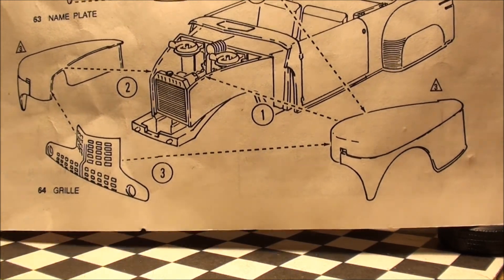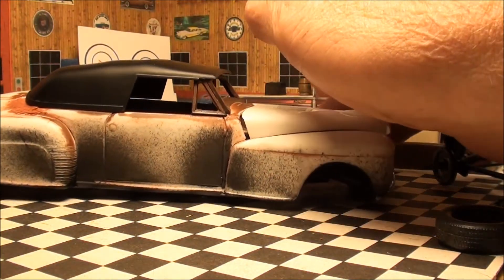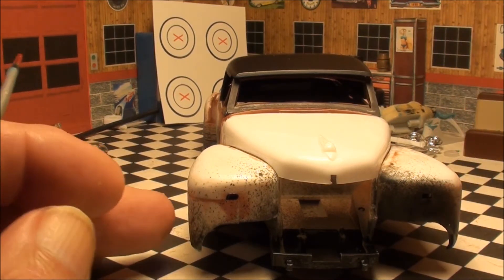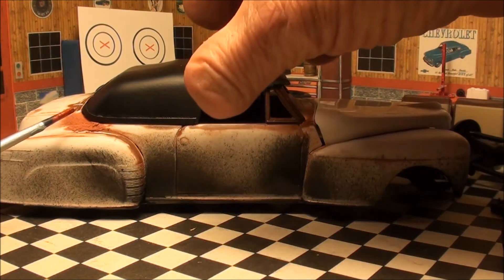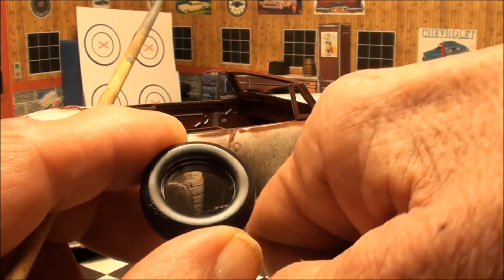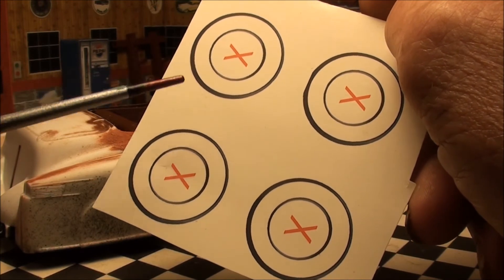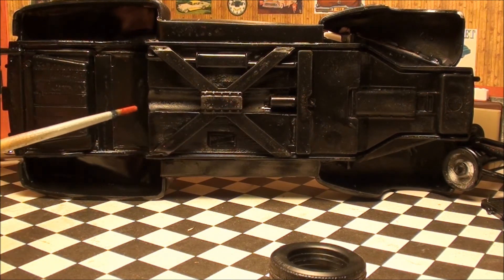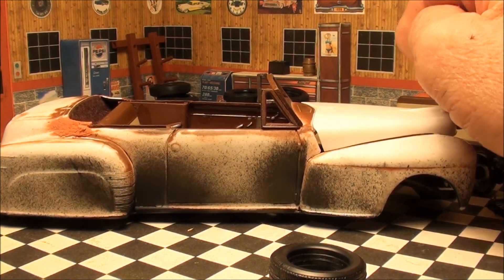Lincoln Update 3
Some problems with this kit and my attemp to fix them.